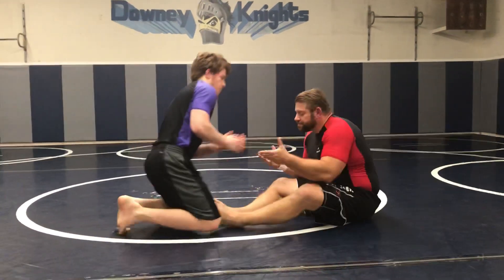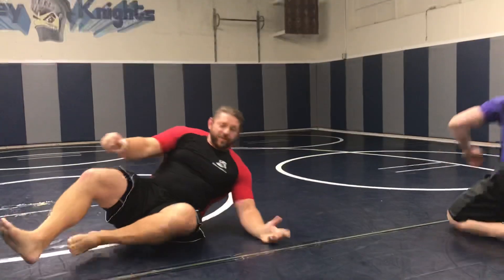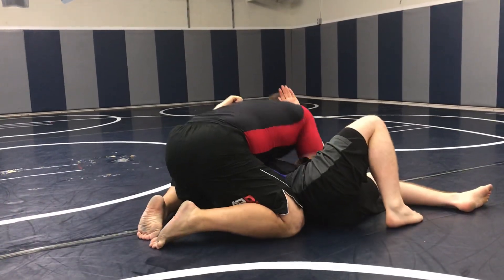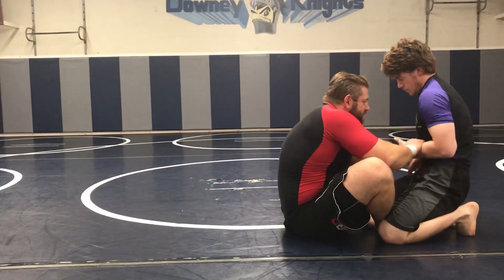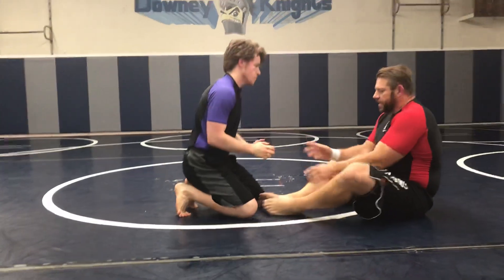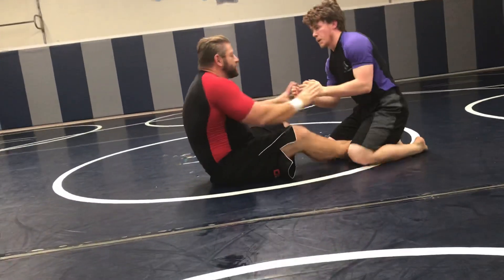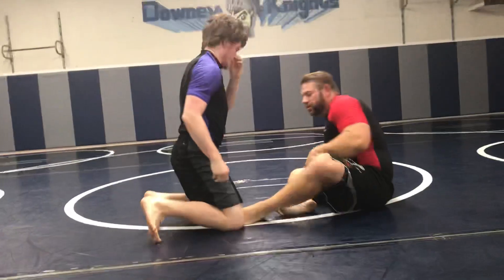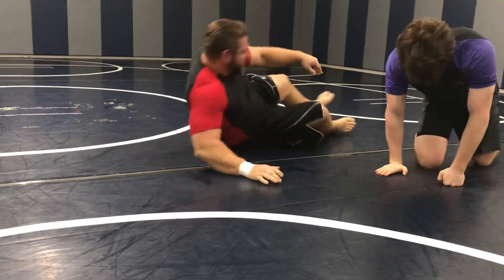MGC #537 Butterfly Guard Sweep Grabbing The Triceps